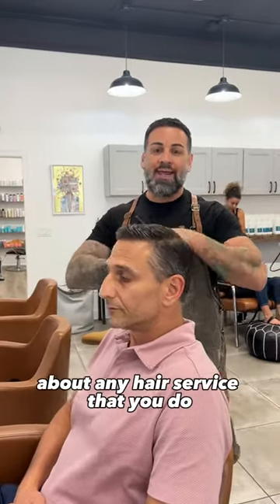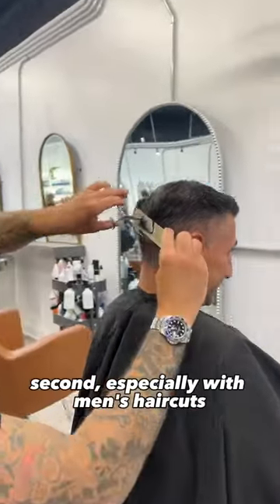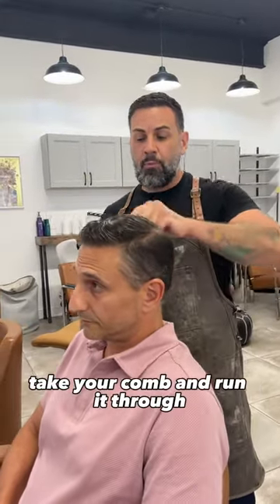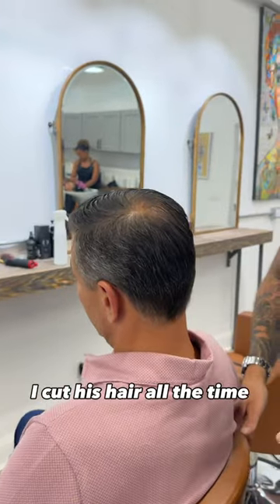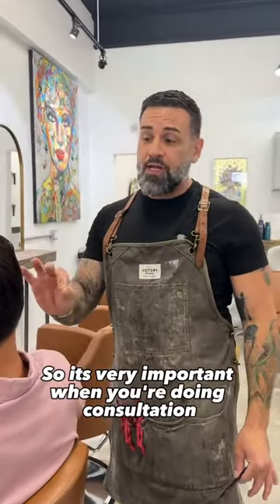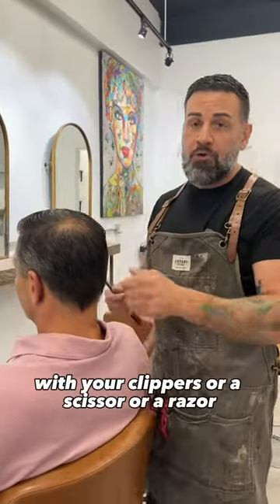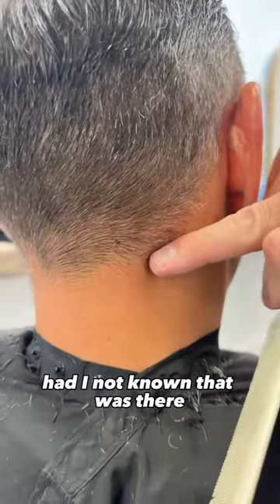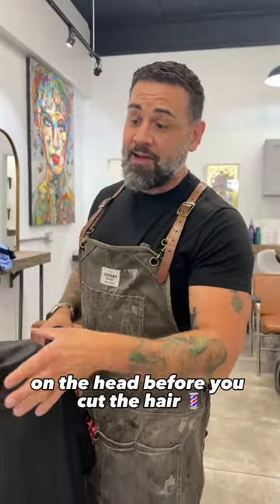Attention to detail is our game 💯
Attention to detail is our game 💯 , gentlemen! Not only do we create killer haircuts, but we also have your back when it comes to your skin health. We check for moles, beauty marks, and skin tags to ensure you leave looking and feeling your best. 💪🧔

📍Fairfield, New Jersey
📍Chatham, New Jersey
📍Parsippany, New Jersey
📍COMING SOON: DeLand, Florida 💫